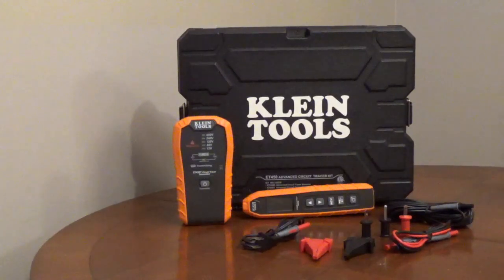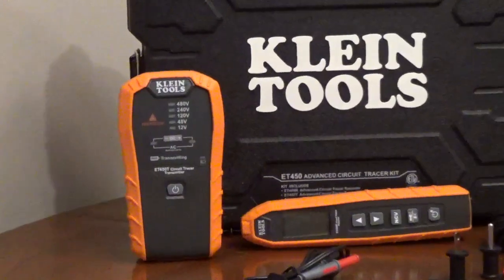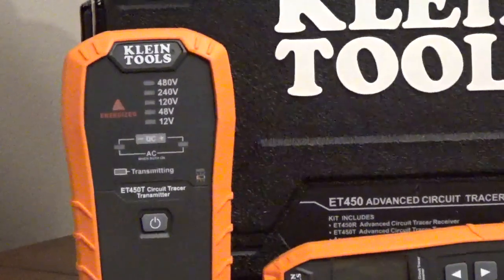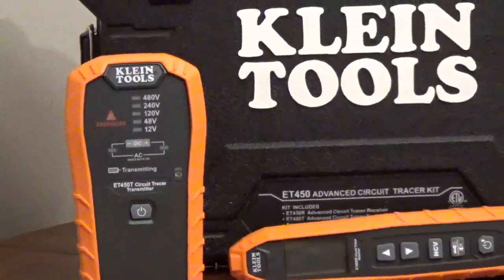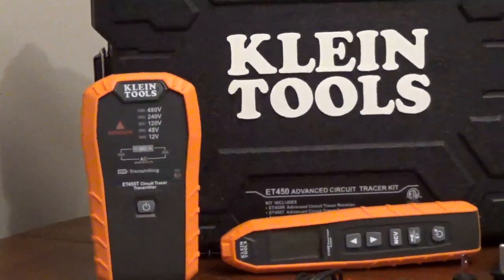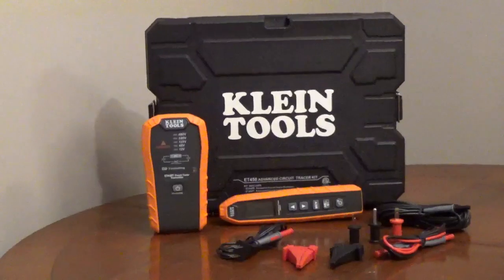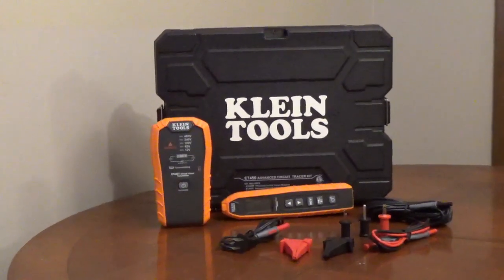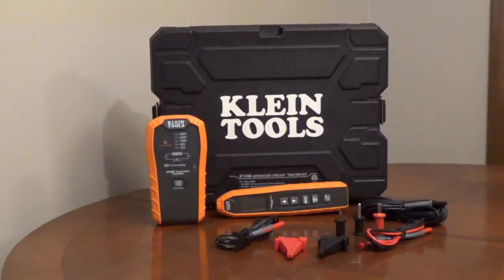Circuit Tracer - Klein Tools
Klein Tools advanced circuit tracer, model ET450, is a professional grade circuit tracer for energized and non-energized circuits. The receiver will trace the signal through drywall, cement block, conduit, pipe or underground.